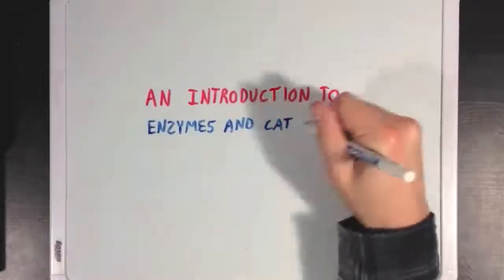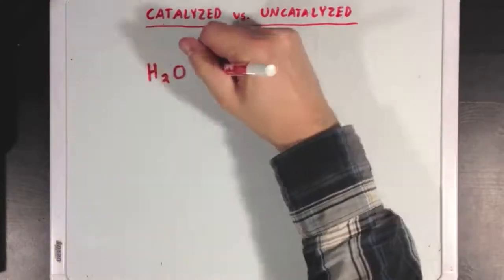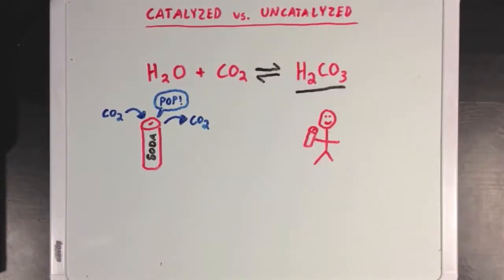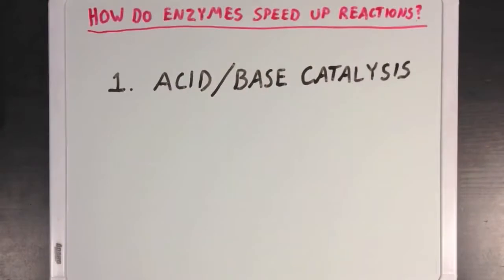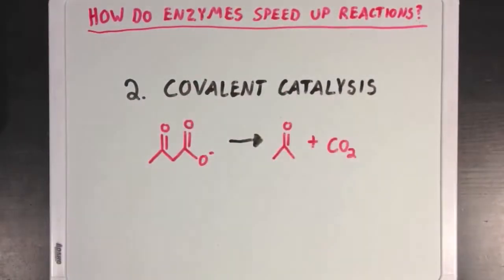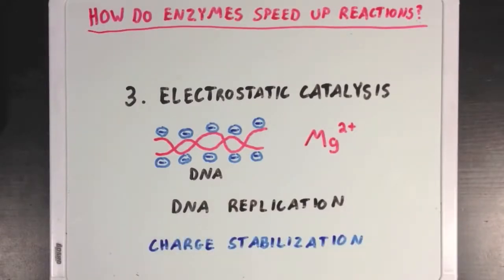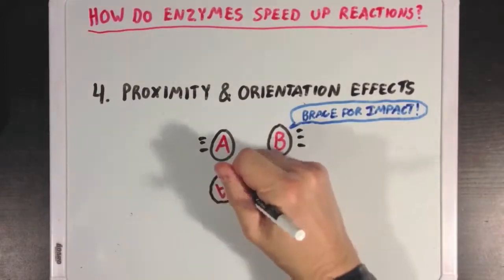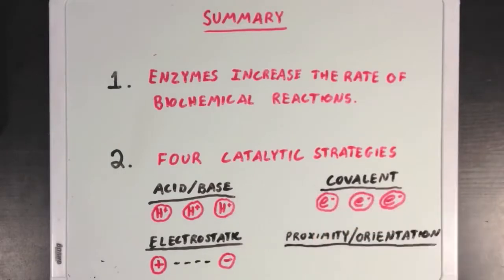Introduction to enzymes and catalysis - Chemical Processes - MCAT